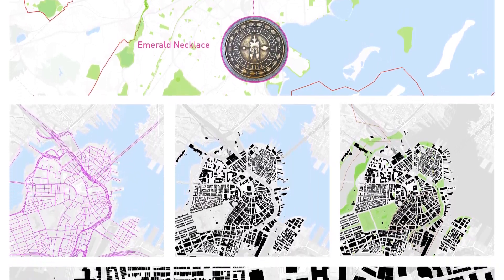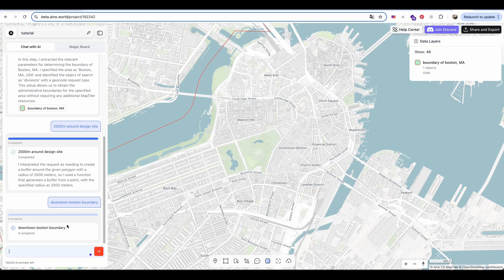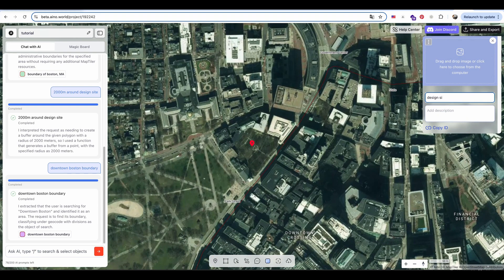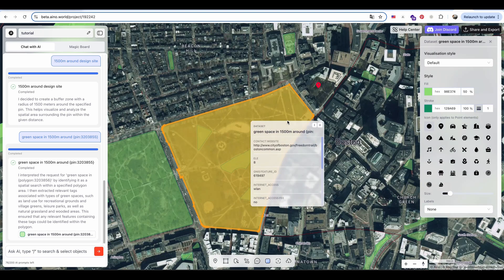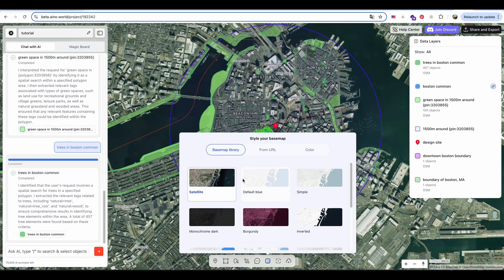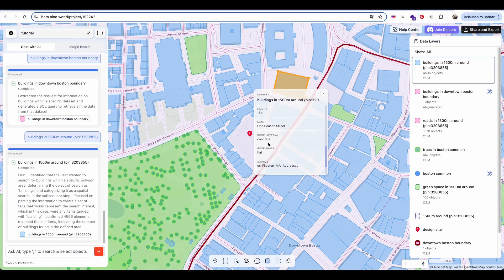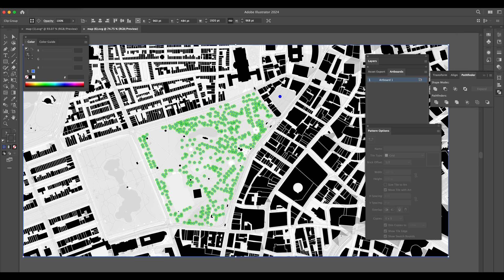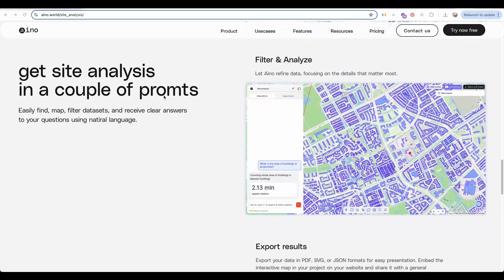3 Simple Steps to Revolutionize Your Architectural Mapping with AI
I made those beautiful architecture site analysis diagrams with @aino-world